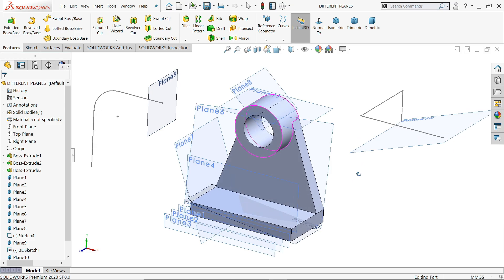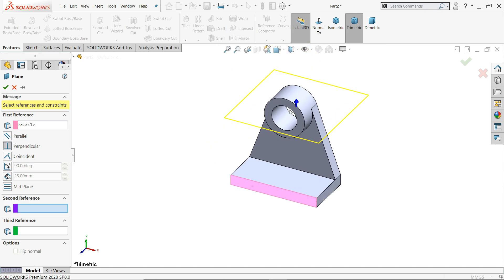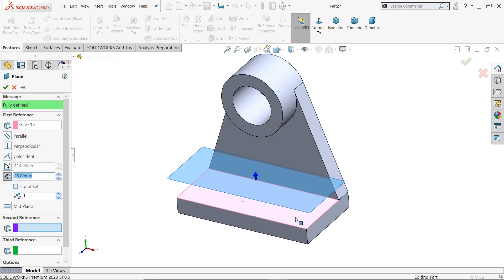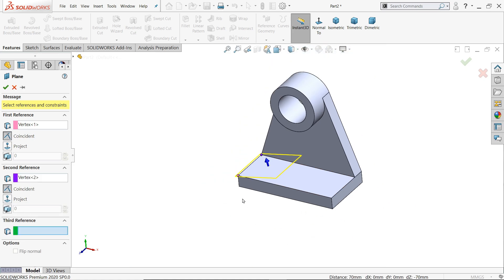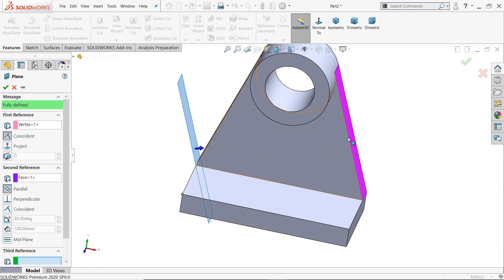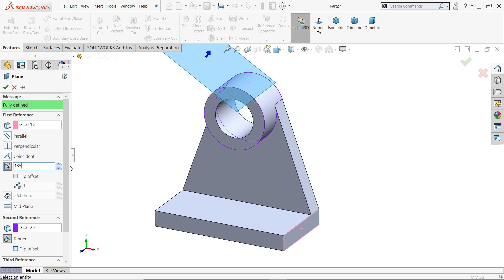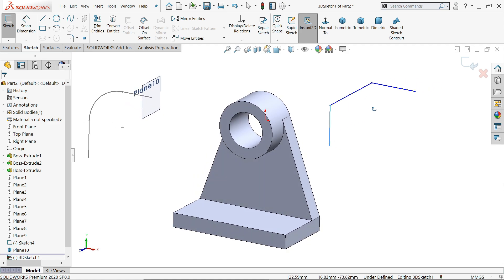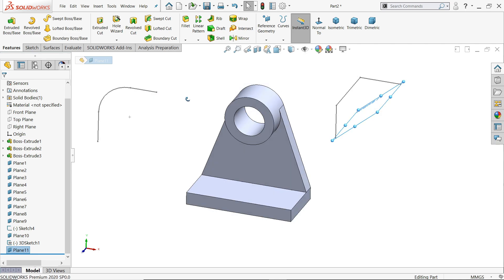How to Create Different Reference Planes in SolidWorks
1.Plane on Faces
2.Vertex + Edges Plane
3.Circular Face + Faces Plane
4.Plane on 3D sketch
5.Plane on Faces
6. Face + Edge Plane
7.Vertex + Face Plane
8.Vertex Plane